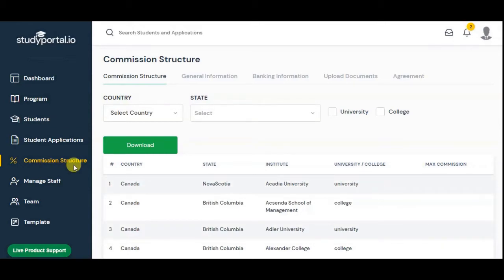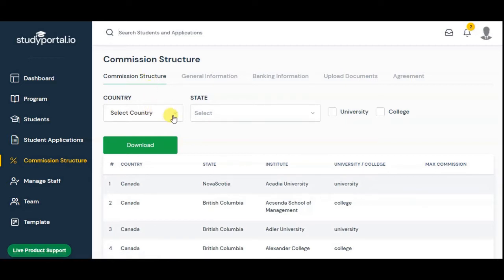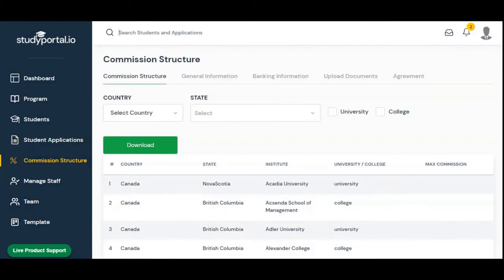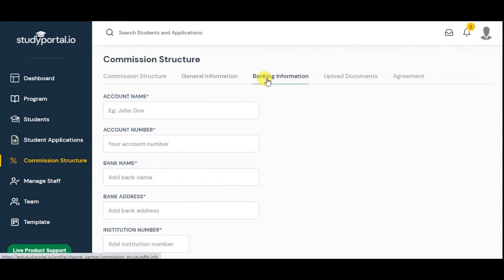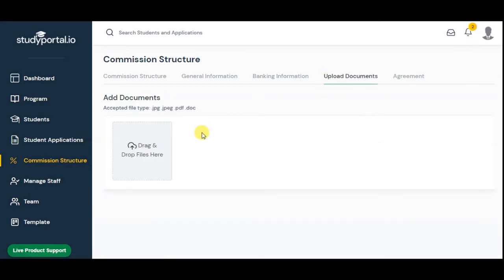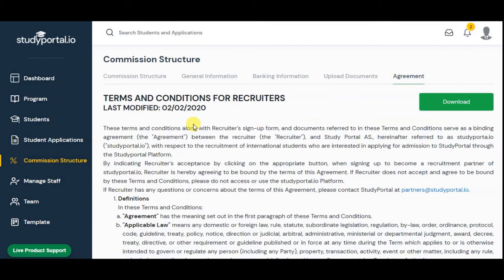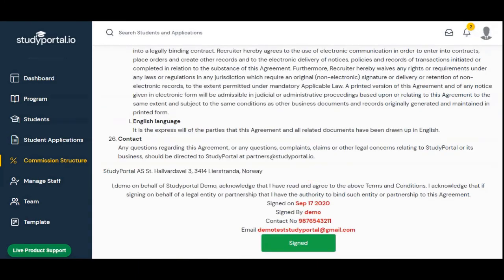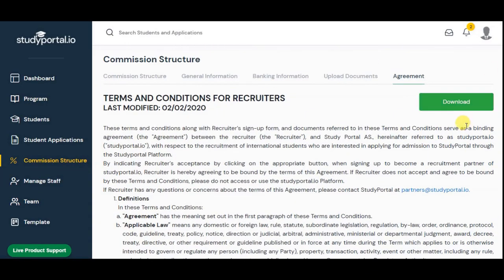Commission Structure and Channel Partner Profile Section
This video tutorial is about Channel Partner in dashboard on Study Portal.

Study Aboard